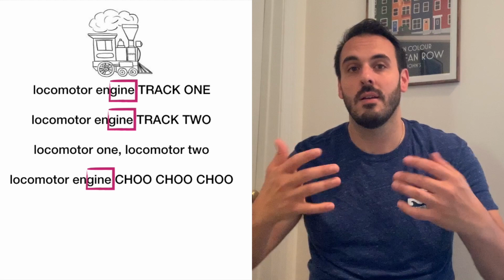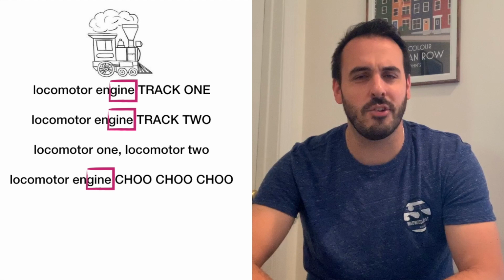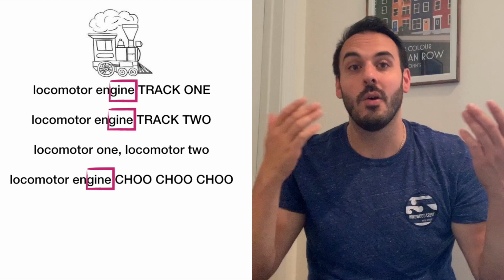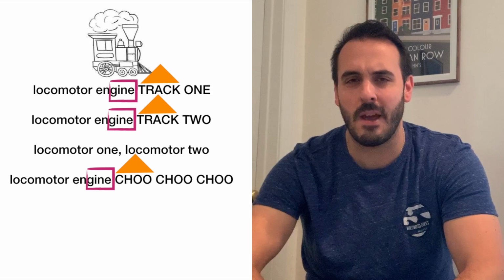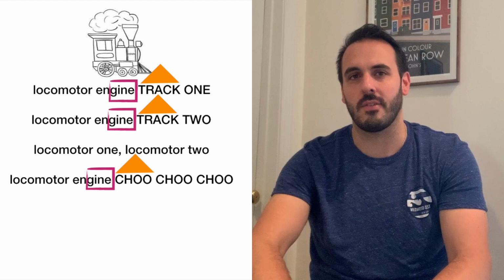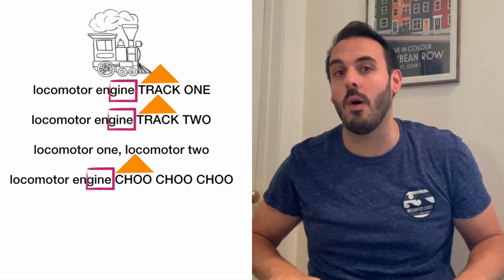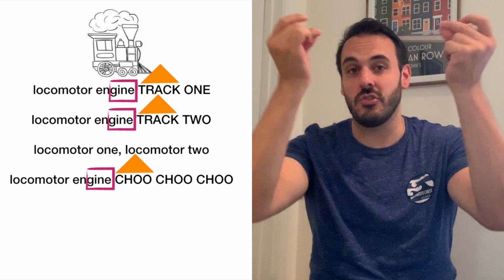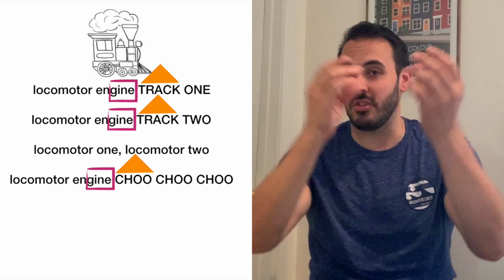Locomotor Engine | Music With Mr. DelGaudio | poem to drum piece process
Welcome to Music with Mr. DelGaudio!

Today we will turn a simple poem into an interesting (hopefully!) piece of music.  Once we learn the poem we will go through a step by step process of speaking it, transferring it to body percussion, transferring it to drums, adding an ostinato and creating a simple final arrangement.